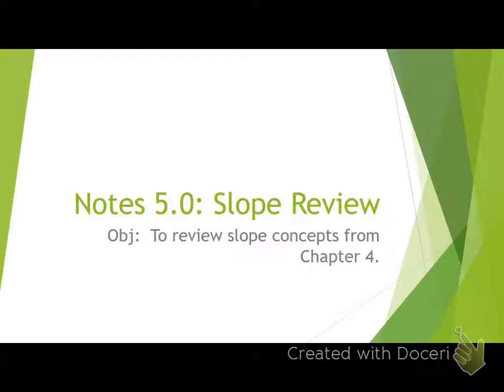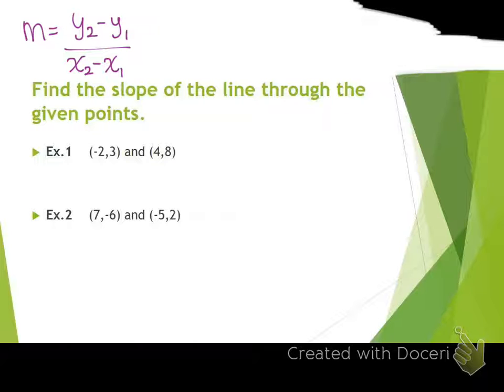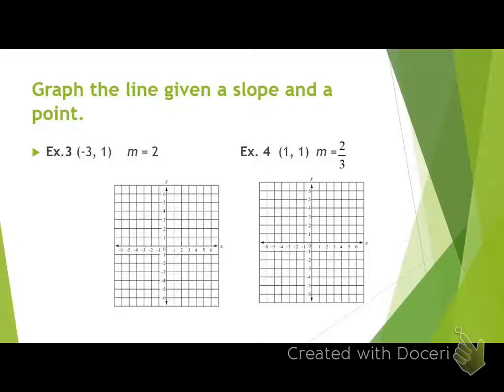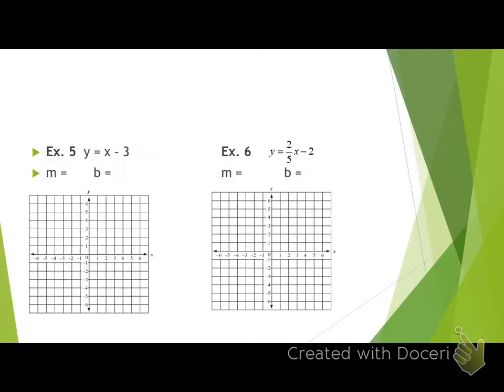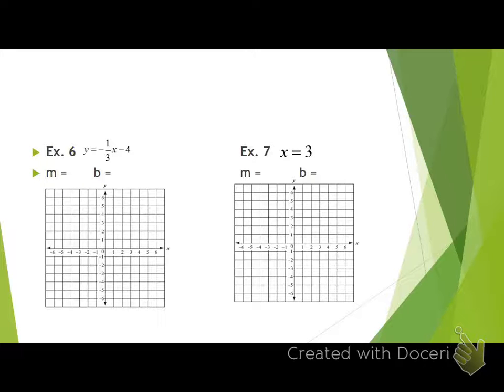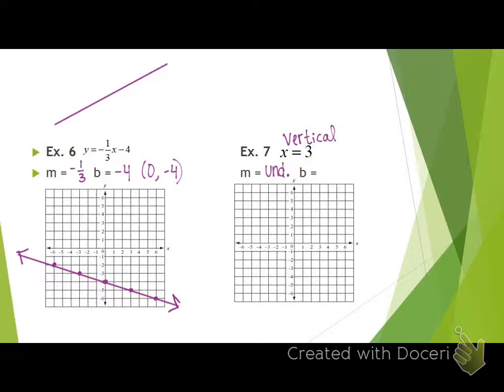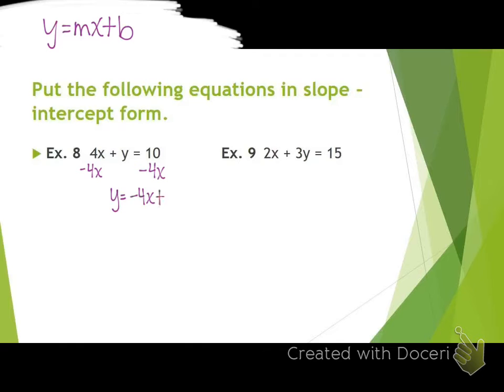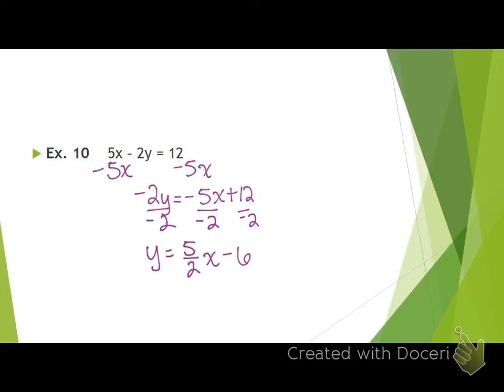Algebra I 5.0 Notes